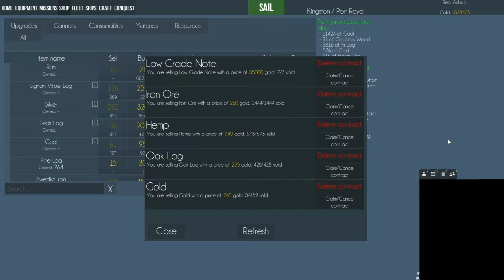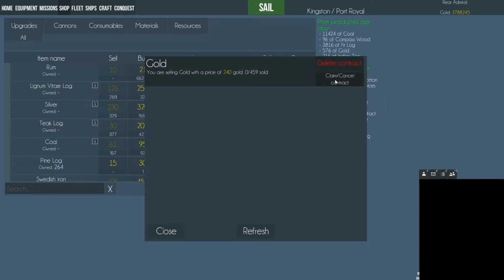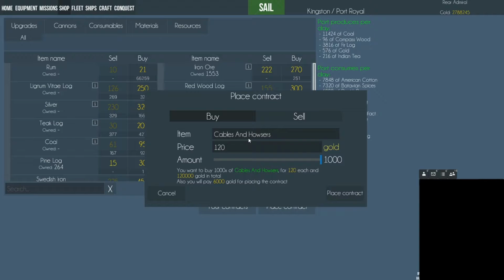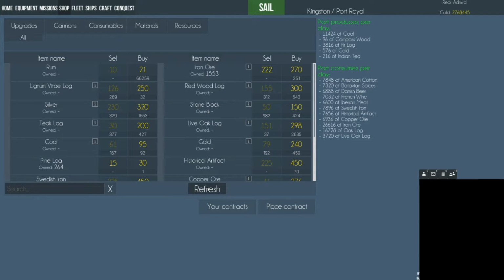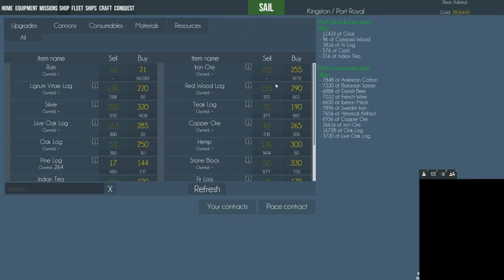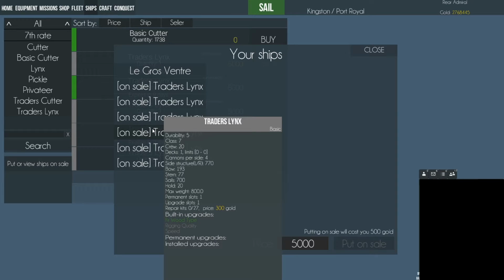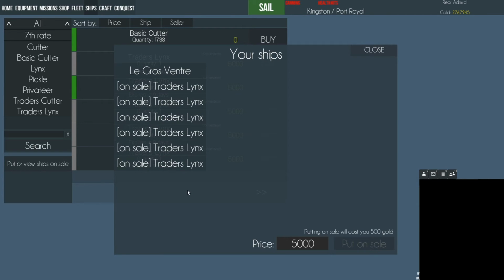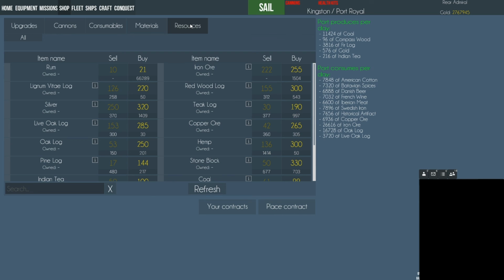Naval Action - Crafting 4: Contracts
I'm back with another crafting video. This time with everything you need to know about setting up and managing contracts in Naval Action.